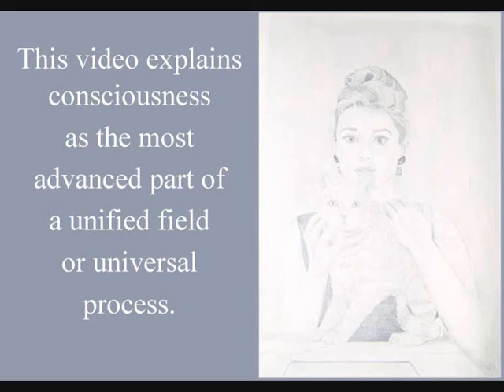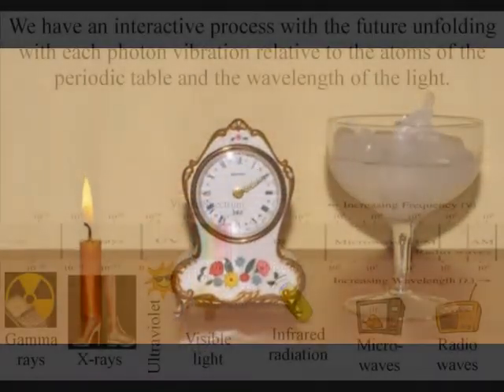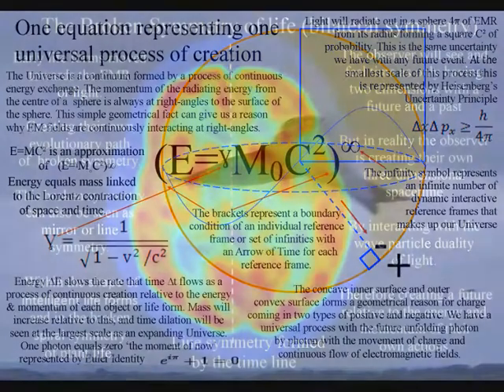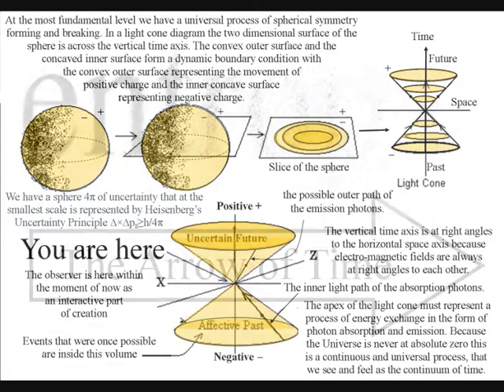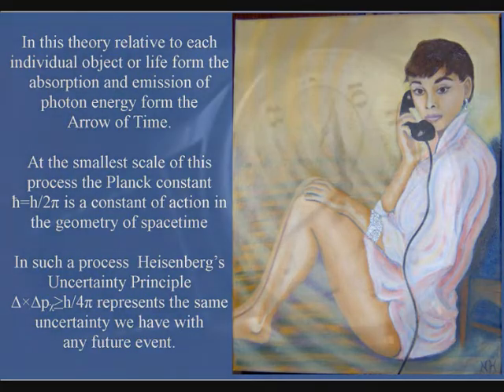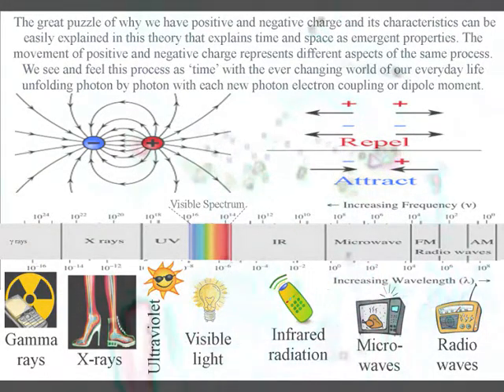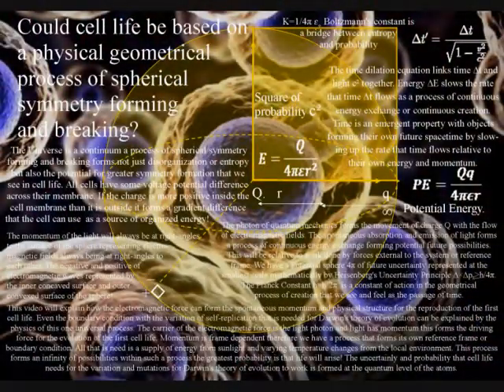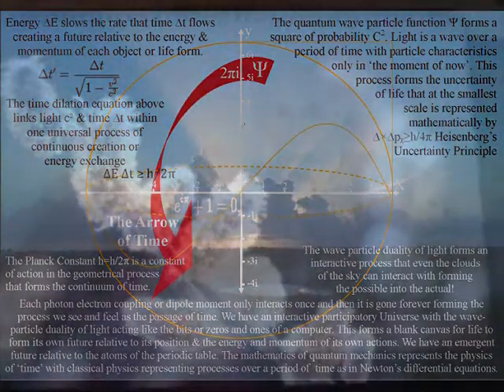Unified Field Theory Consciousness (2 of 2)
The potential for conscious awareness must have always existed within the Universe for intelligent life to have evolved. In this theory this potential is formed at the most fundamental level by a process of spherical symmetry forming and breaking. Such a process will form entropy or disorganization with a built in potential for ever greater symmetry formation that we see in the complexity and diversity of cell life with conscious awareness representing the most advanced part of this universal process. The geometry of this process naturally forms three dimensional space with the two dimensional surface of the sphere representing a dynamic boundary condition with the inner concaved surface forming negative charge and the outer convexed surface forming positive charge. This two dimensional surface forms the holographic principle with the information of this three dimensional process holographically encoded on the two dimensional surface with photon vibrations or oscillations forming the movement of positive and negative charge. The polarity of electric fields always starts at a positive charge and ends at a negative charge with the direction of the field always from positive charge to negative charge. Relative to each object and life form this process forms what we see and feel as the arrow of time always moving from a past to an uncertain future. In these video I say that time is the most fundamental part of our lives, but it can also have no meaning at all, with our ability to have memories of the past that may have happened many years ago. In this theory it is the holographic nature of the unified field or universal process that forms the potential for memories with our ability to look back in time and recollect the past. Just as the squared pattern of a chess board forms a structure for a game of chess, the brain forms a structure in three dimensional space for the holographic principle to form the potential for memories of the past. Just because this process uses the holographic principle it does not mean that the universe is an illusion. As a continuum based on a universal three dimensional process of energy exchange everything is real with consciousness and matter being connected by photon vibration of the electromagnetic field.

Links to Quantum Atom Theory